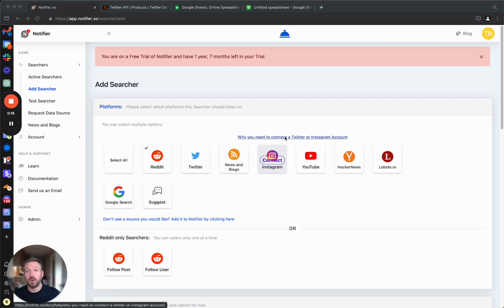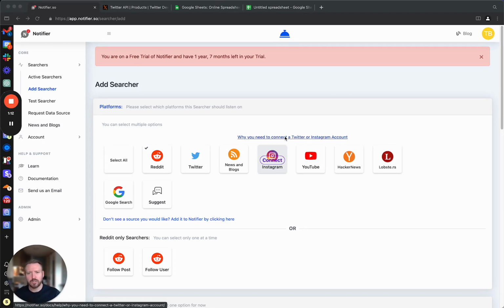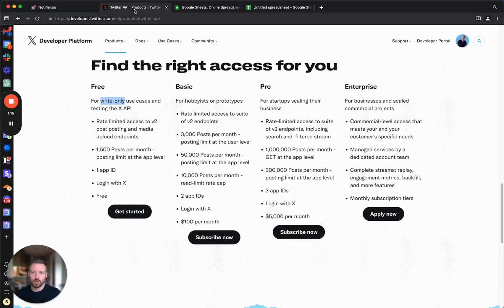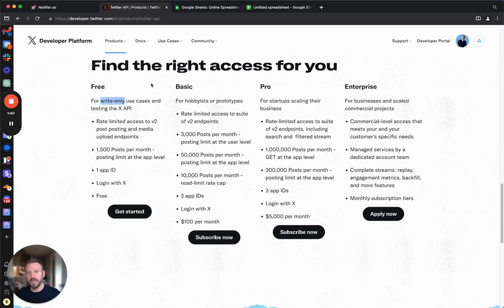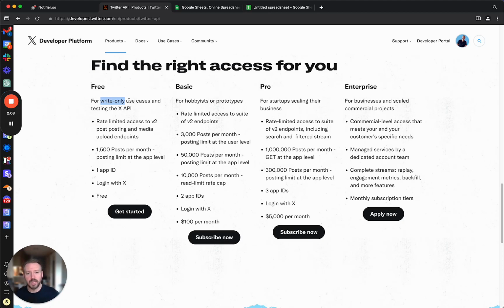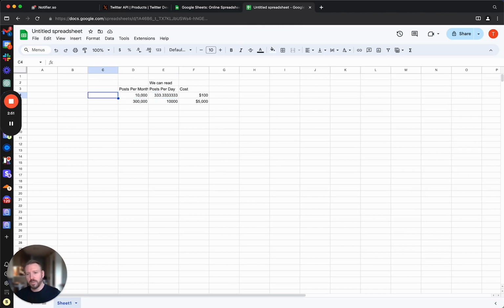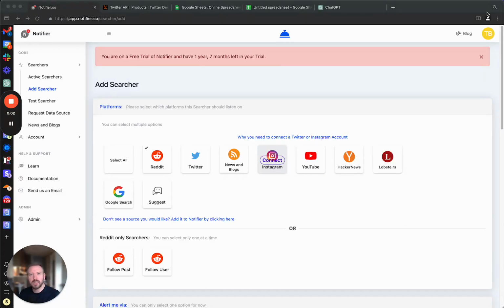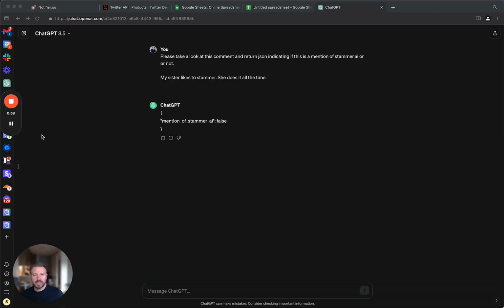How Notifier.so Can Work With X (Twitter) in 2024 and AI Filtering Explained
This video provides insights into integrating Twitter with notification tools, detailing Twitter's API access changes in early 2023 and showcasing AI-based filtering techniques for precise mention detection. It also covers the practical aspects of subscription plans and the setup process for developers.